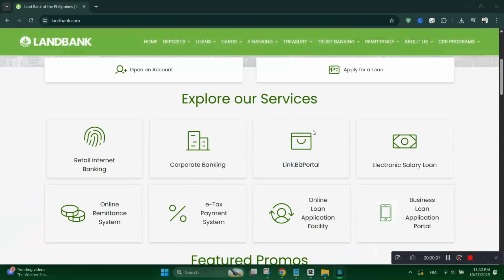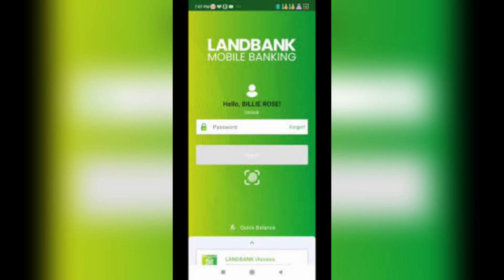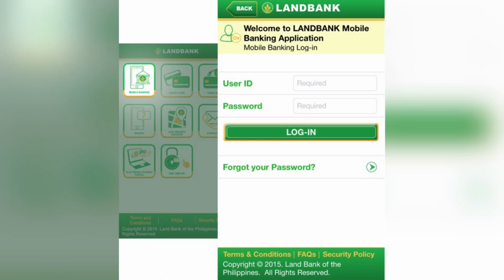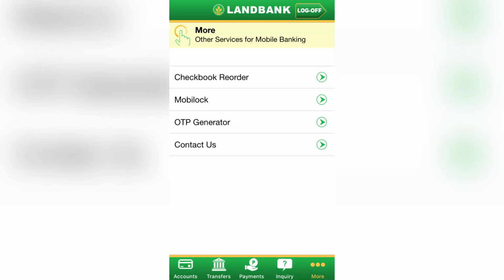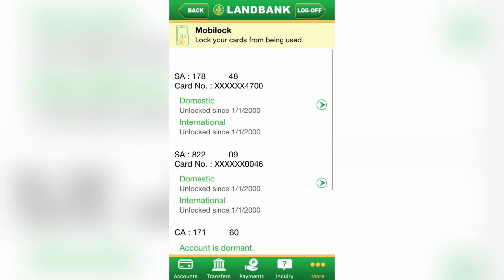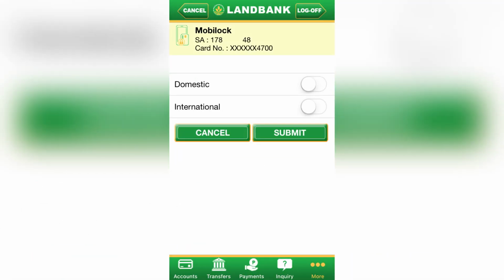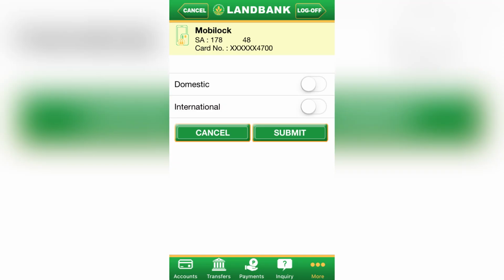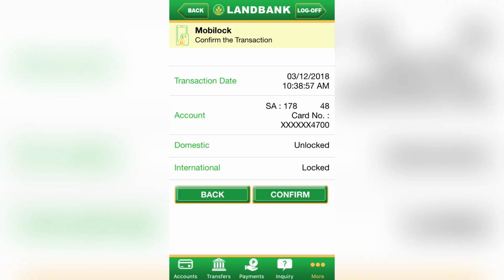How To Use Landbank Mobile Banking App | Complete Step-by-Step Guide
🏦 Want to manage your Landbank account from your phone? In this tutorial, you’ll learn exactly how to use the Landbank Mobile Banking App to check your balance, transfer money, pay bills, and more — safely and easily.

📲 In this step-by-step guide, you’ll learn:
✅ How to download and install the Landbank Mobile App (LBP Mobile Banking)
✅ How to register or log in using your Landbank iAccess credentials
✅ How to check your account balance and transaction history
✅ How to send money to other Landbank or other banks via InstaPay and PESONet
✅ How to pay bills, buy load, and manage your savings account
✅ Security tips to keep your online banking safe

💡 Works on both Android and iPhone (iOS) — perfect for everyday banking on the go.